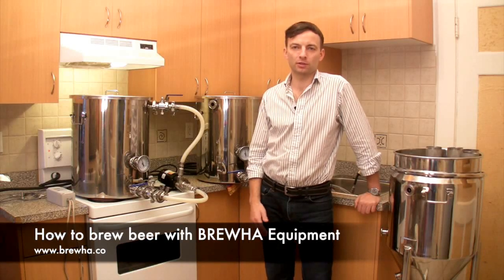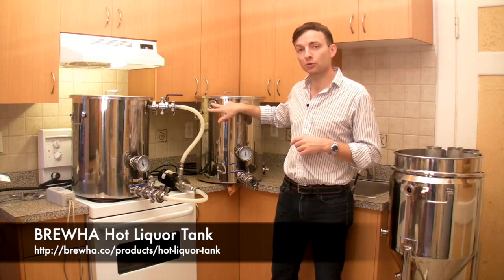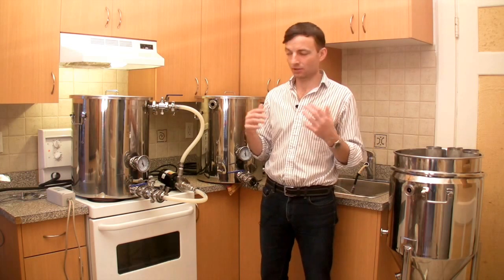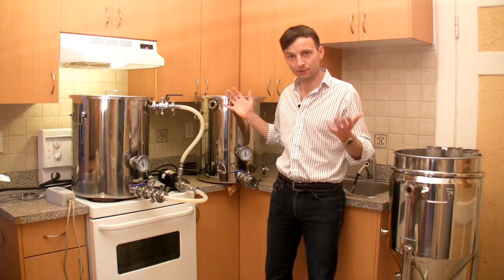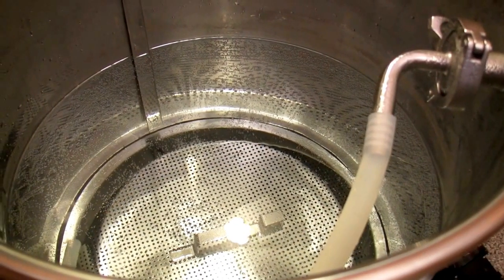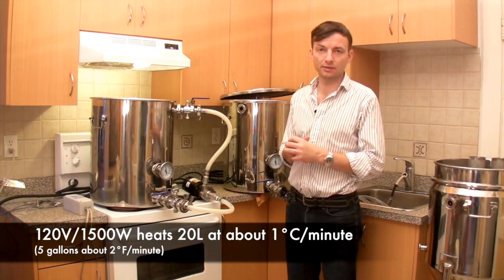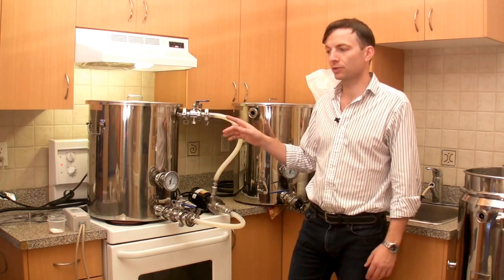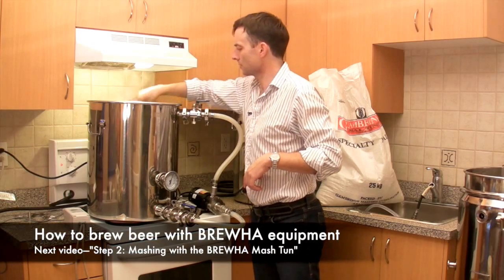How to brew beer with BREWHA equipment Step 1: Readying the water for mashing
How to brew beer with the world's best stainless steel home brewing equipment. This step involves setting the equipment up and getting the water ready for mashing.